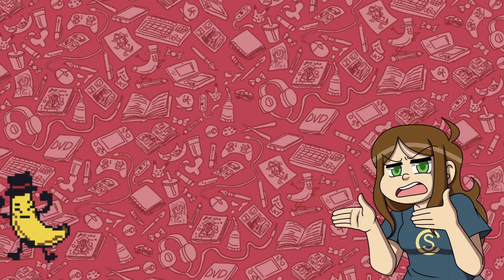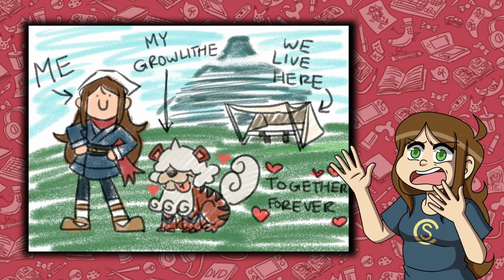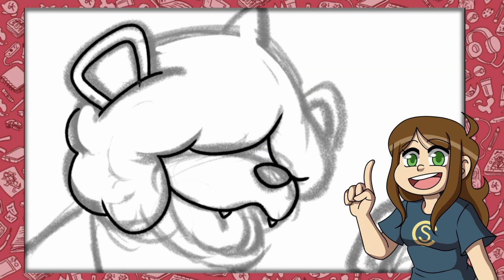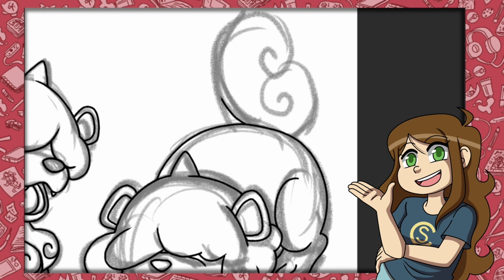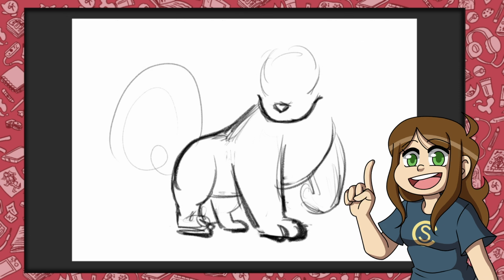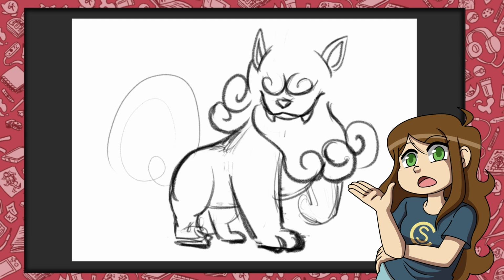Hisuian Growlithe's EVOLUTION! Pokemon Legends: Arceus Fan Design!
In this video I'll be drawing the Hisuian version of Growlithe as well as designing what I think the Hisui version of Arcanine will be! This was a lot of fun to work on! What do you think Arcanine will look like?

Time Stamps!
Here comes the boy: 0:00
Intro: 0:14
Drawing Hisuian Growlithe: 1:12
Designing Hisuian Arcanine: 4:13
Outro and Fan art Spotlight: 6:06

Links to my Web Comic, "A Day at a Time"